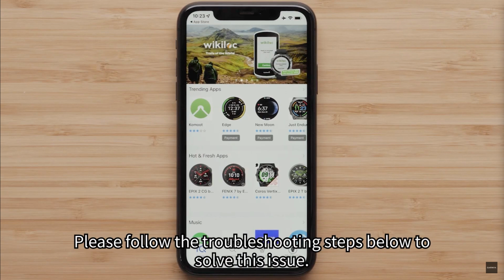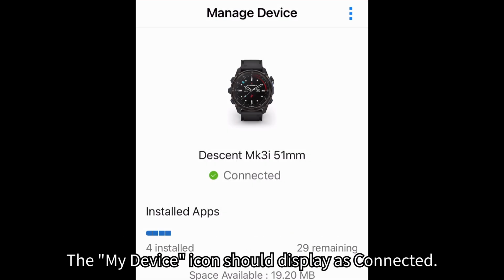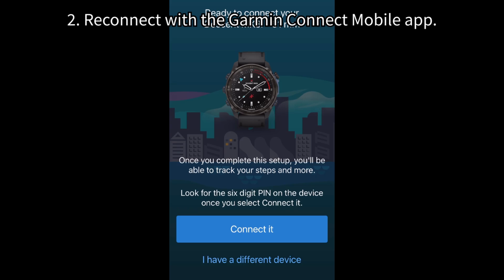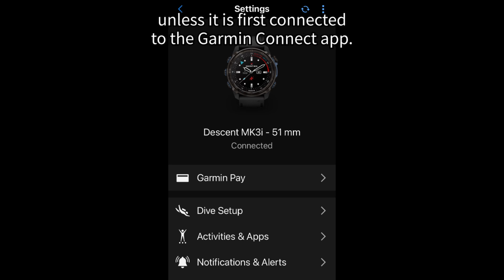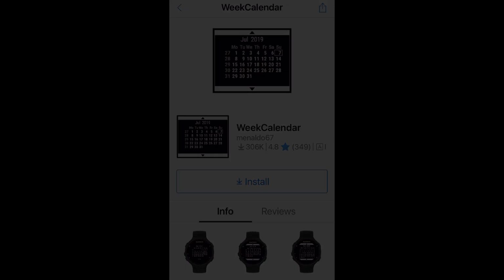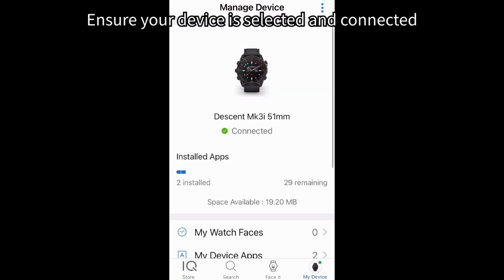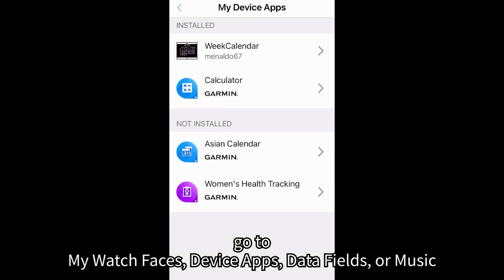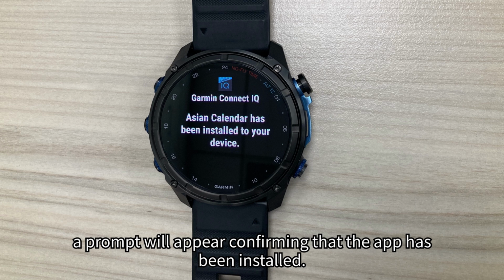Tutorial - Troubleshooting: Garmin Watch Cannot Download Content on Connect IQ Store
In this video, we'll guide you through troubleshooting download issues on the Connect IQ store.

Garmin FAQ: How Do I Restart My Garmin Device?